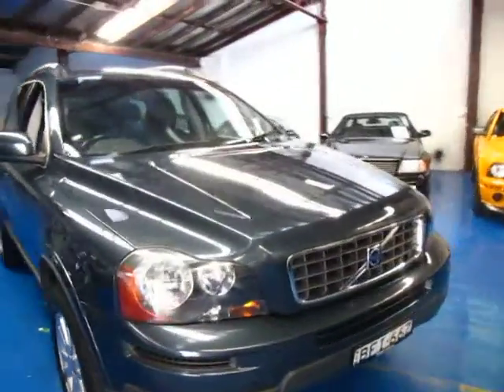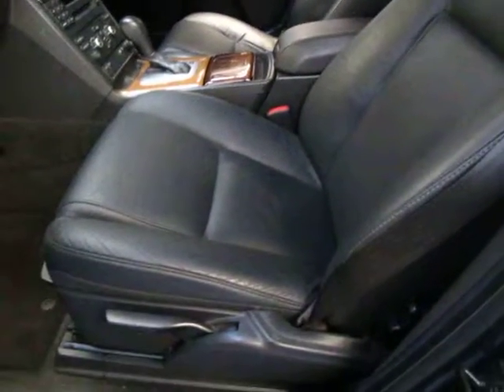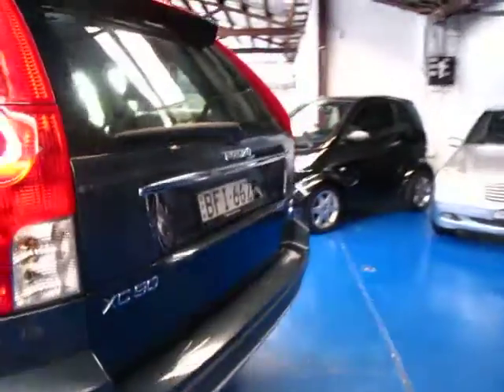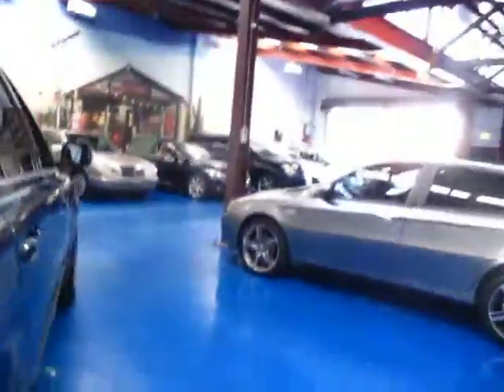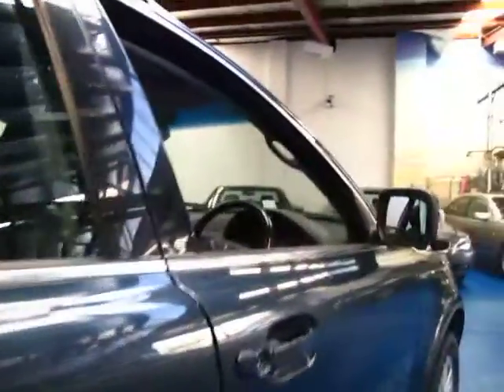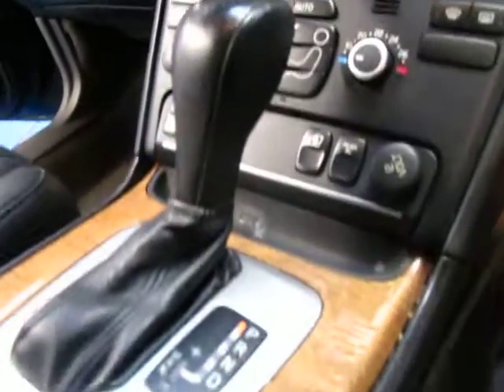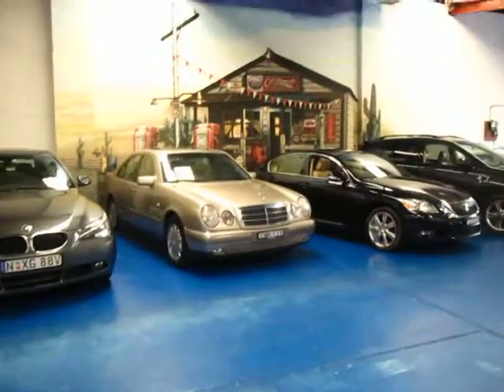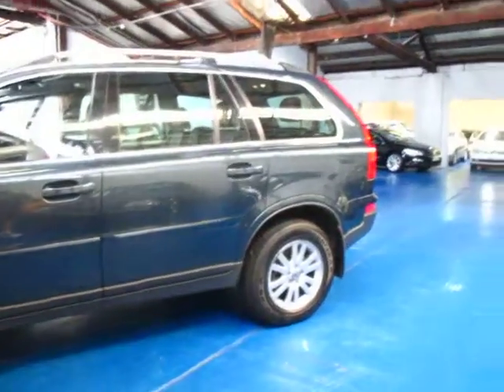Oldtimer Centre - Marrickville NSW